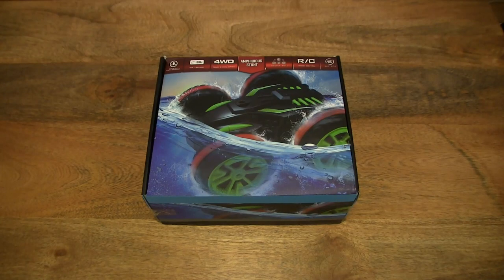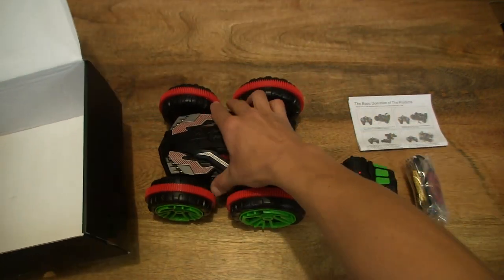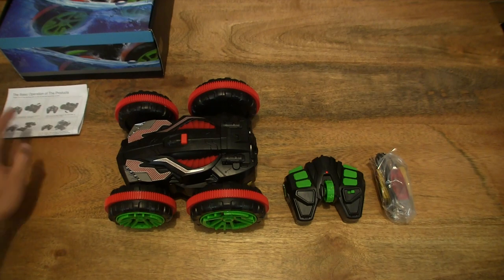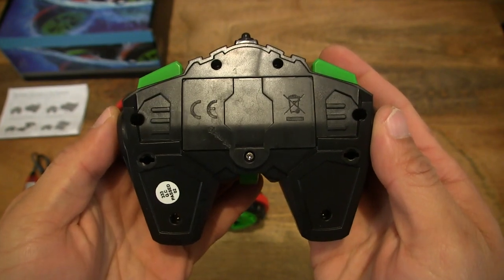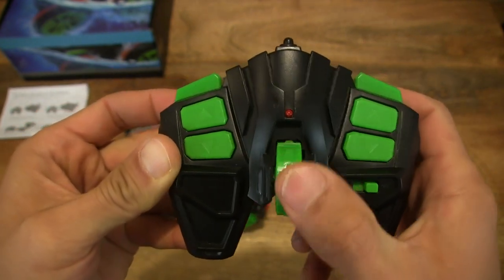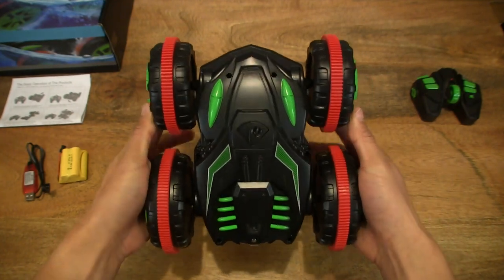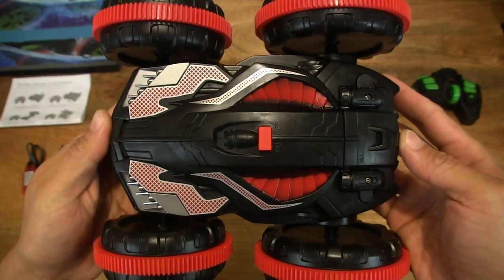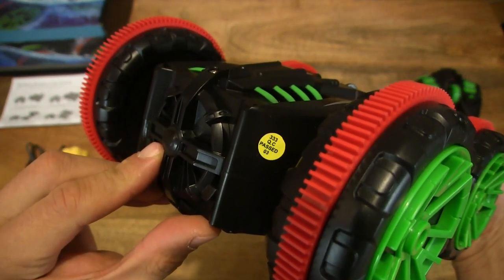Norbase Remote Controlled Stunt Car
Unboxing the Norbase Remote Controlled Stunt Car. A closeup look and test of the tough and zippy waterproof 2.4Ghz radio controlled 4 wheel drive stunt car.

Norbase Radio Controlled Car, Amphibious Waterproof Stunt Remote Control Vehicle 2.4GHz Road Radio Controlled Truck, Double-Side, 360 Degree Spins and Flips High Speed Toy Cars